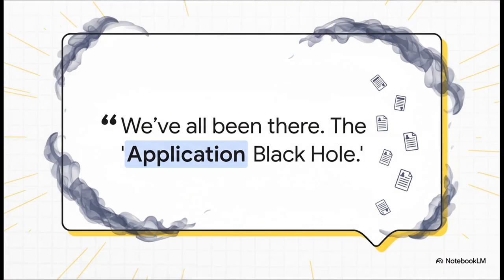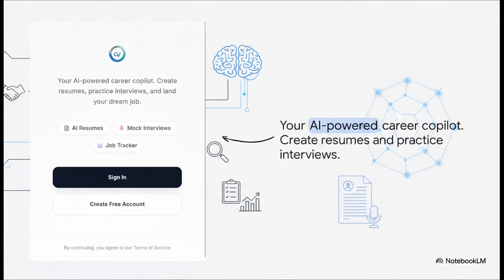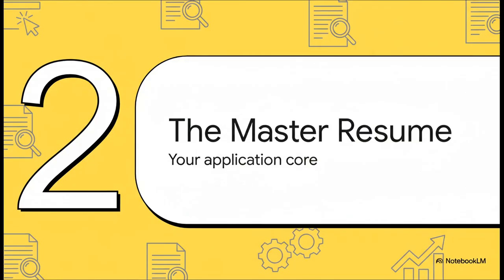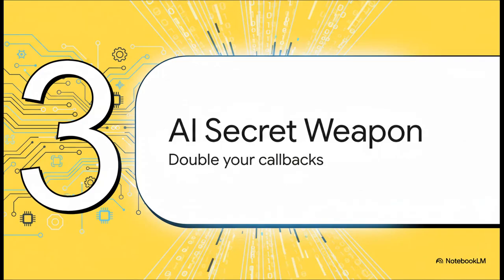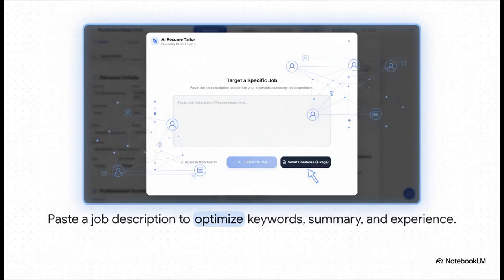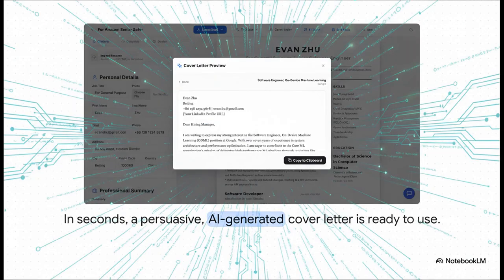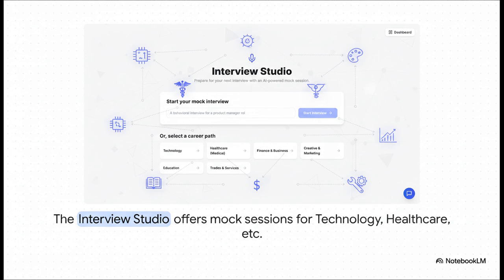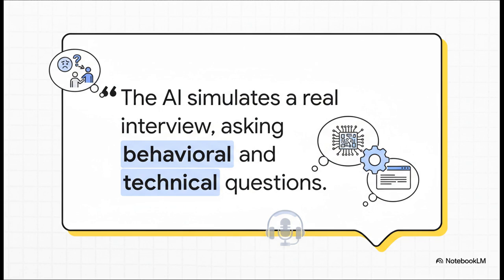CareerVivid Resume to Offer